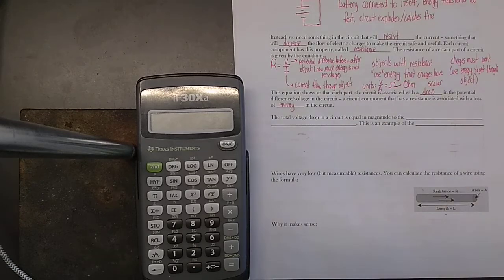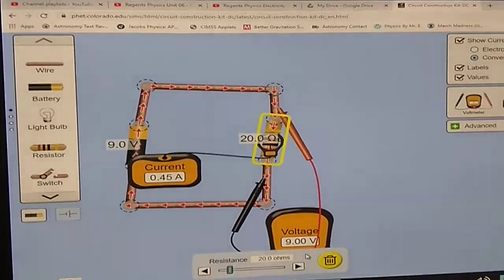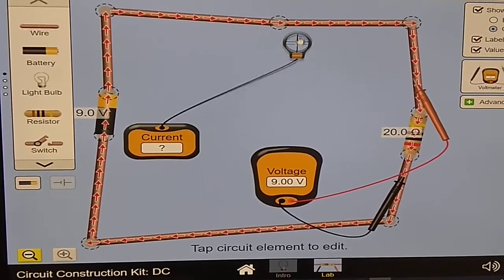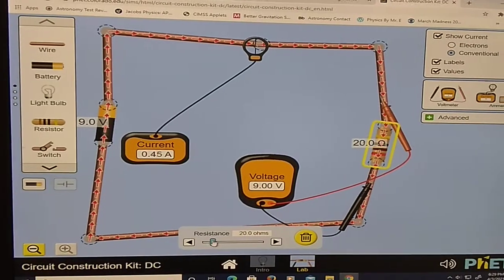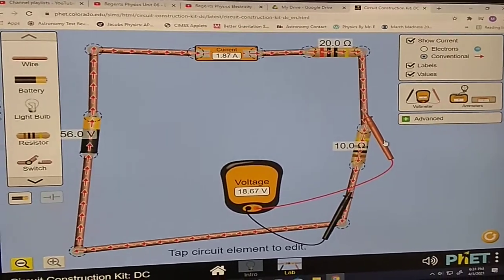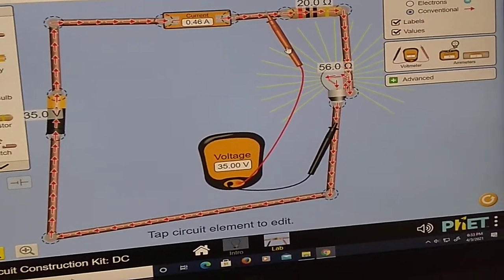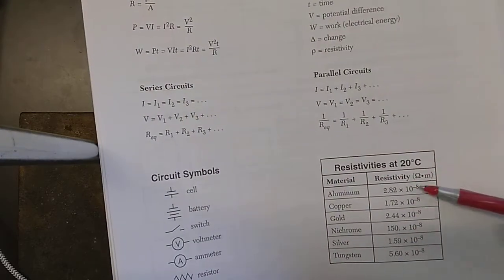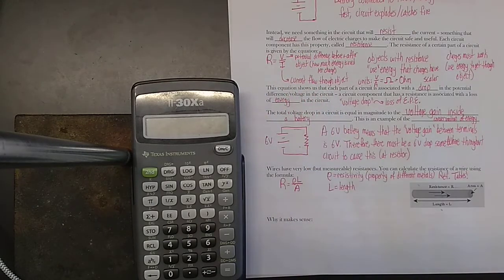Regents Physics Electricity Unit: Electric Current #2